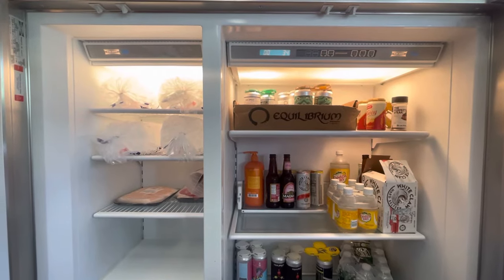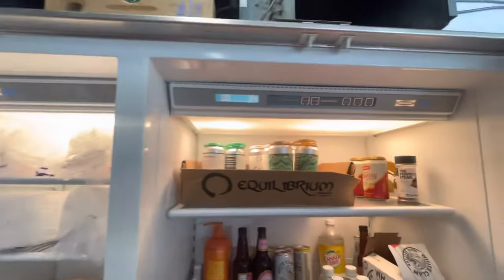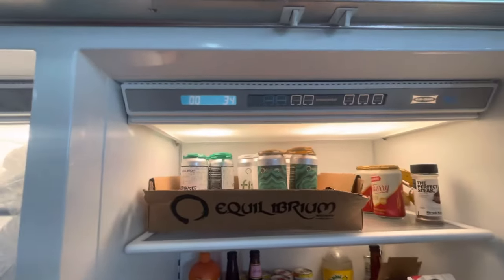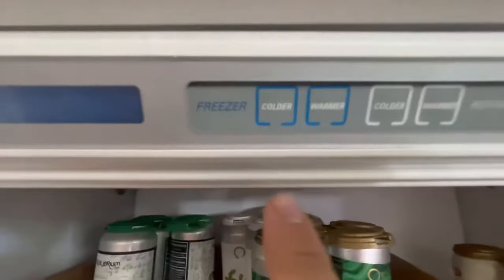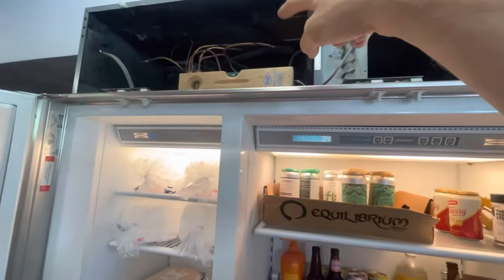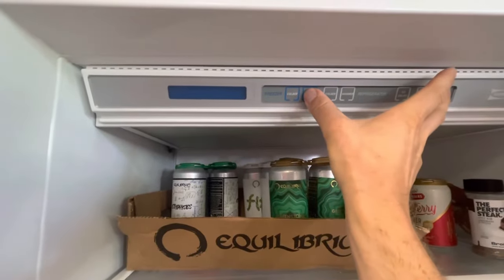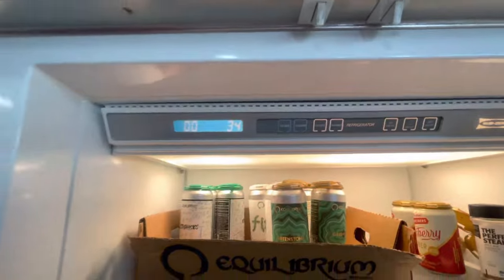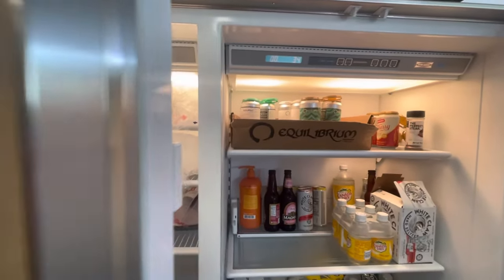How to shut off JUST the freezer or JUST the fridge of a sub zero refrigerator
For those of you that need to shut off the freezer independently of the refrigerator or vice versa.

This will work for Sub Zero units after serial number starting with 181￼00000￼.

Turn the machine off by hitting unit on/off key .
With the unit off: Hold the warmer key on the side you would like to shut off￼, then hit the power button and let go of both keys at the same time.

To turn back on:
Hit unit on /off so lights go out,
Hold the warmer key again and press the power key.
Let go of the keys at the same time.￼